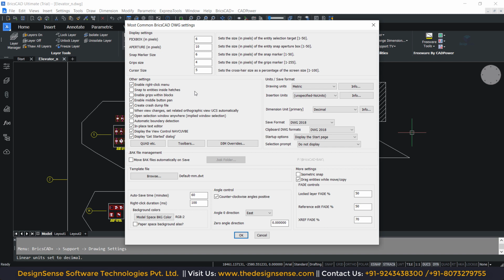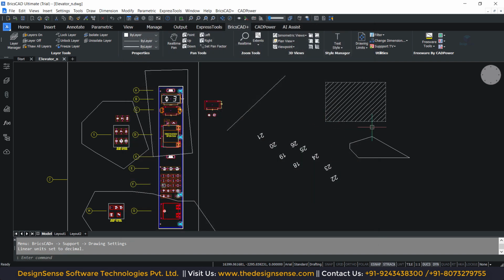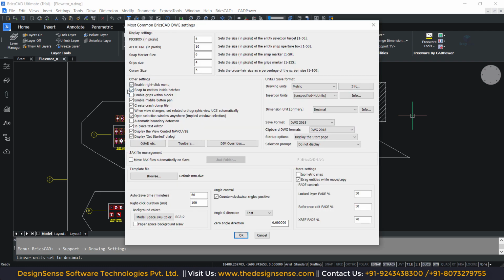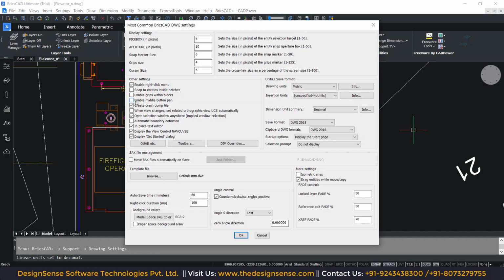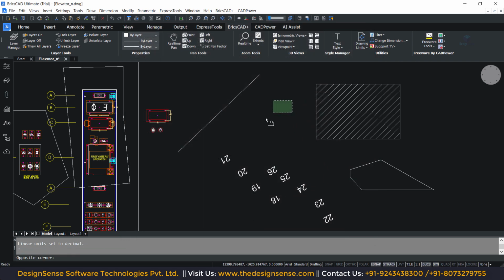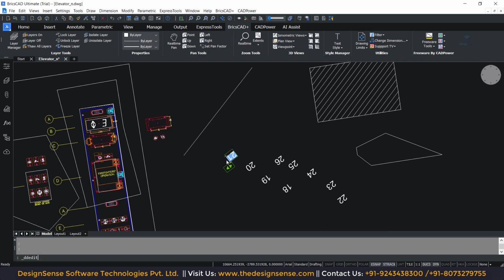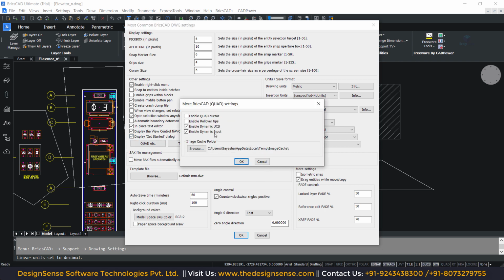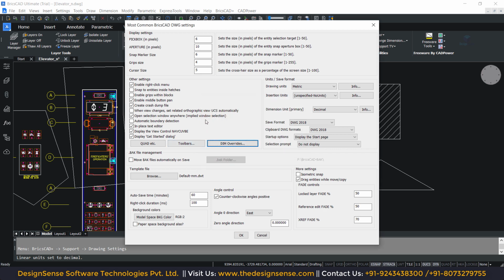CP DWGSET Part 2 of 3 (English): Drawing Settings Dashboard (BRICSCAD) in CADPower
In this video, you learn about how to use the CADPower CP_DWGSET command to easily set the commonly required drawing settings.

This is Part 2 of 3 of the drawing settings video.

English narration.

16th Main Road, Jayanagar 4T Block,
Bengaluru – 560 041, India.